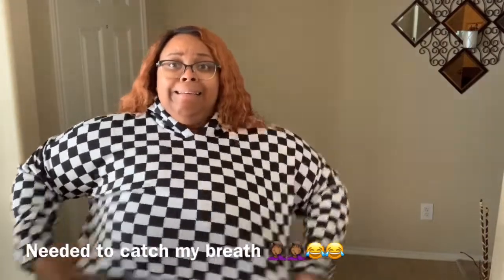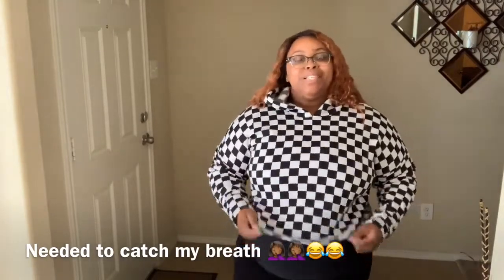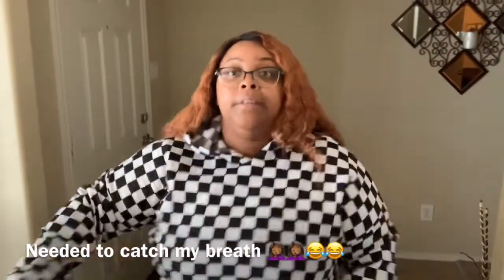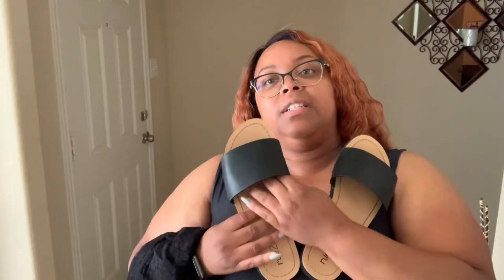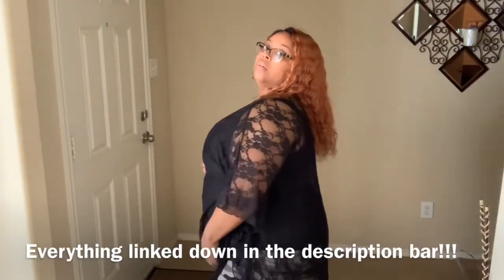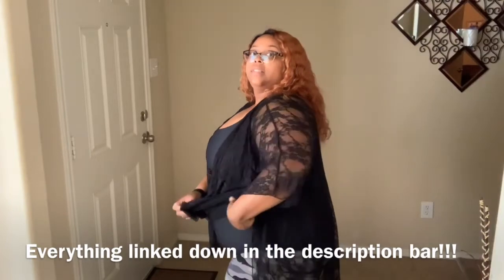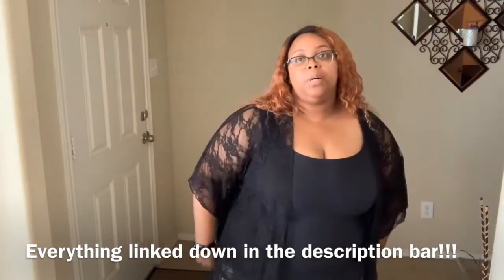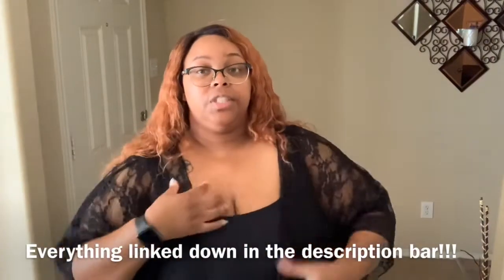Rue 21 Plus Size Haul